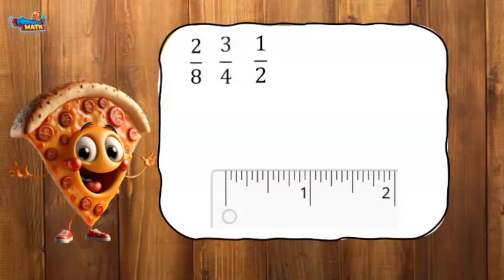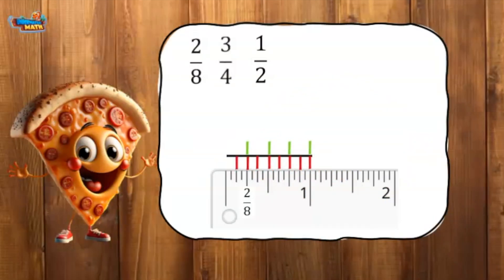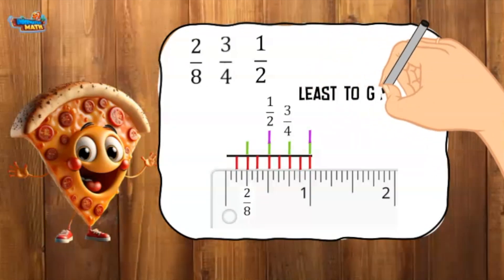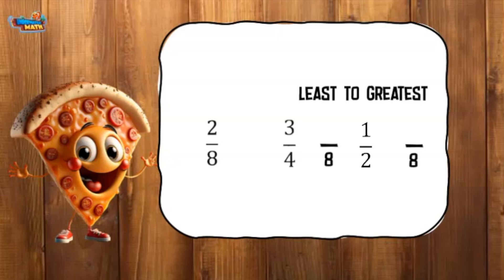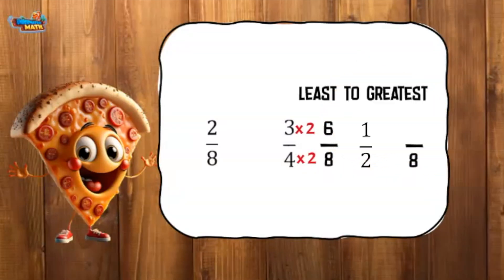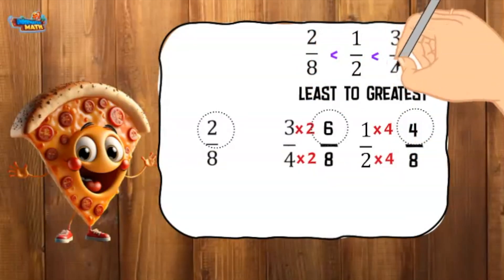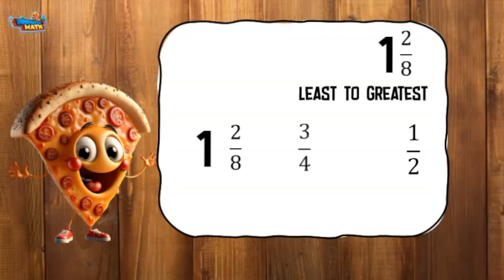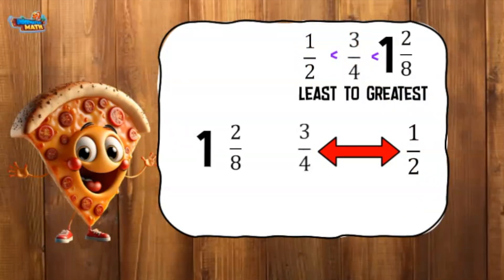Order Fractions & Mixed Numbers | 4th Grade Math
Underwater Math provides engaging learning solutions for students. This video helps students order fractions and mixed numbers using number lines and models. Florida Math Standard FR.1.4